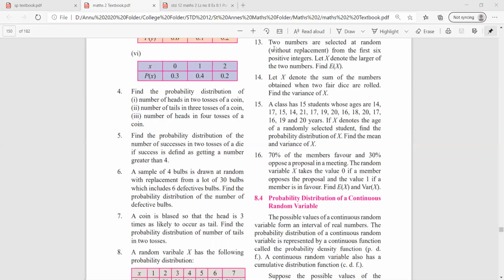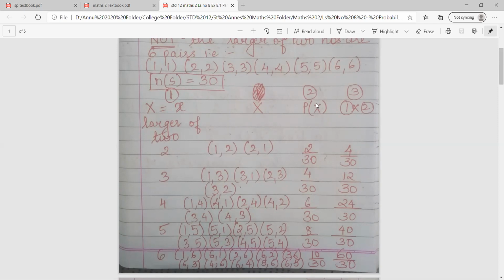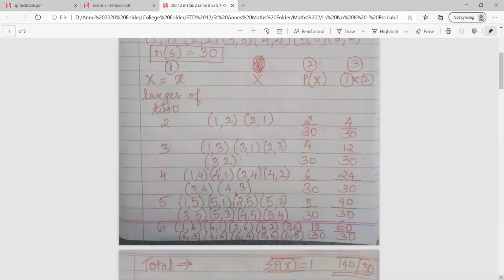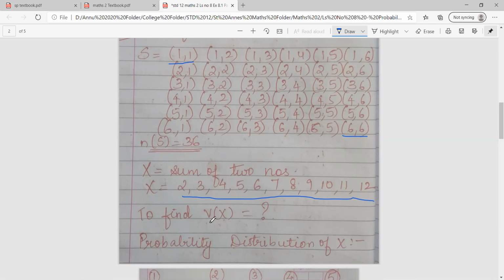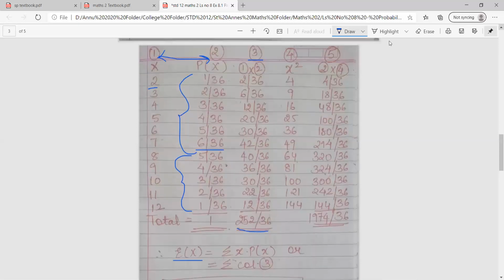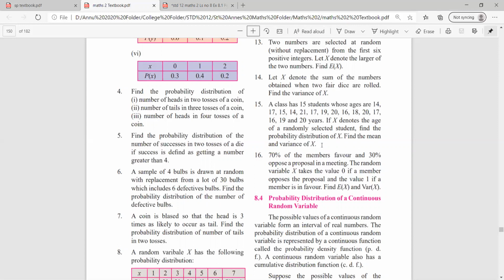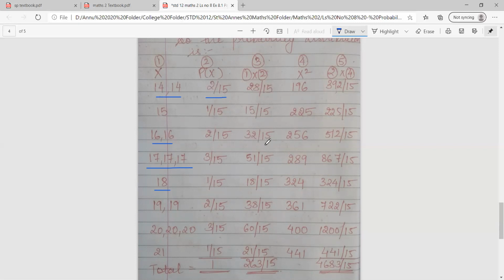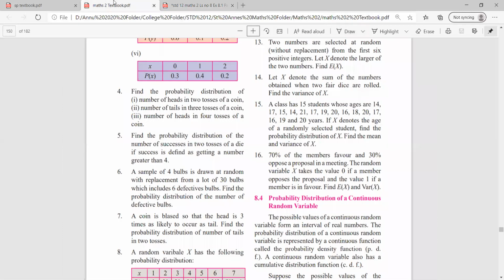HSC COMMERCE class 12 Mathematics & Statistics PART 2 Chapter 8 Probability Distributions PART 4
Exercise 8.1 sums 13, 14 & 15 Based on Mean or Expected Value of X or E(X) & Variance of X or V(X)